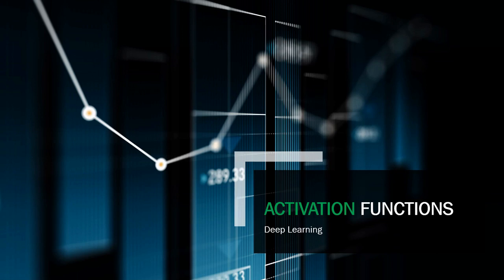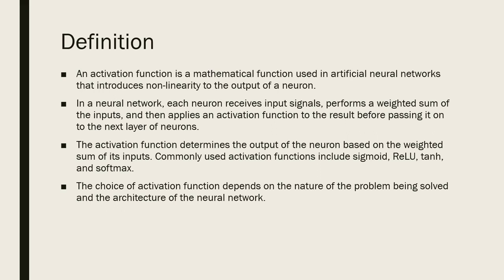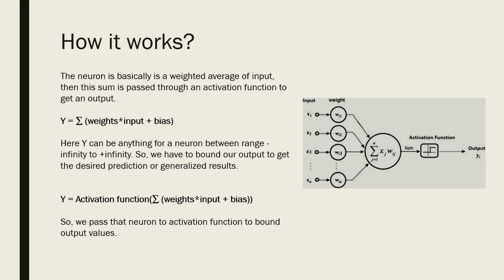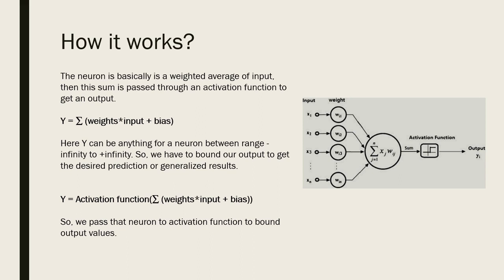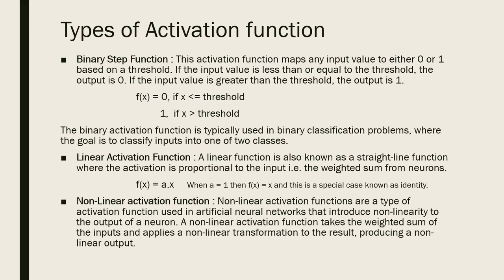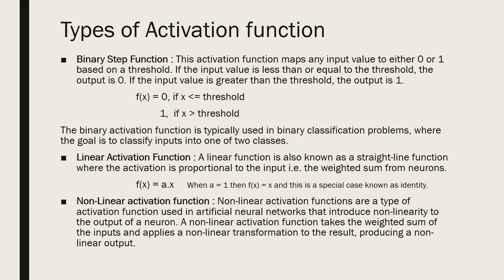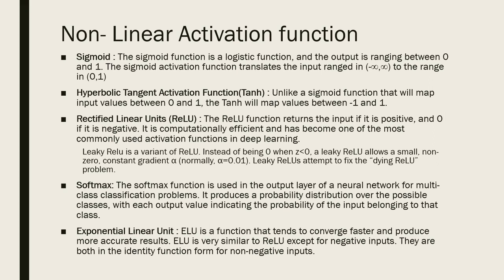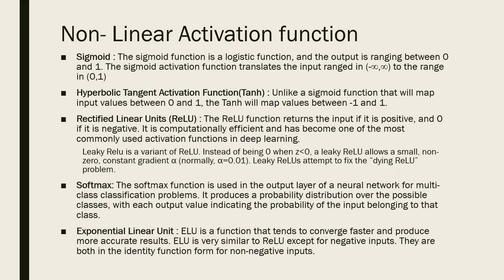Activation Functions | Deep Learning | Data Science | ML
what are Activation function?
How Activation Function Works?
Types of Activation function
Types Non-Linear Activation functions